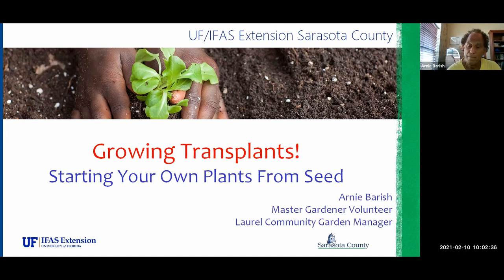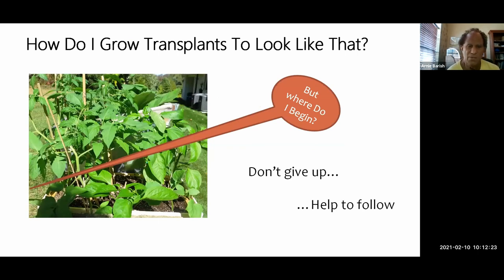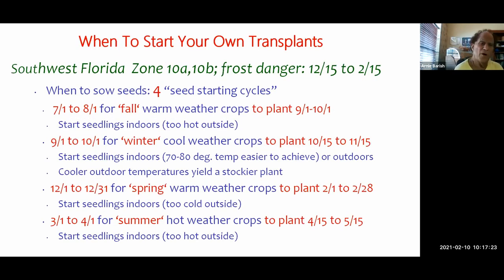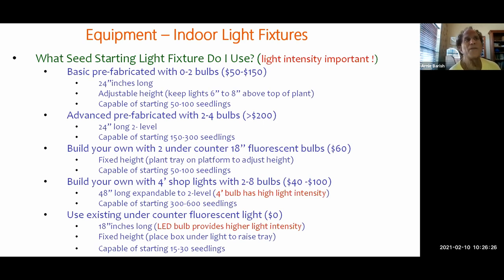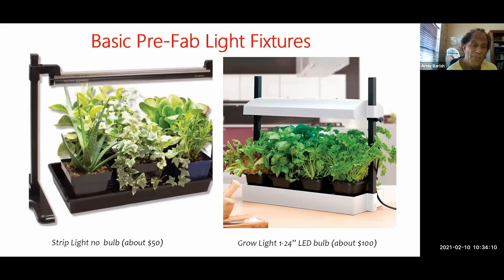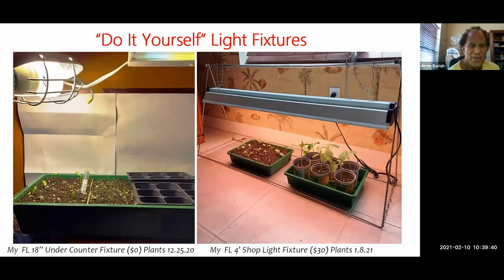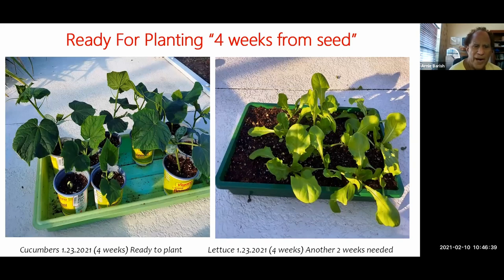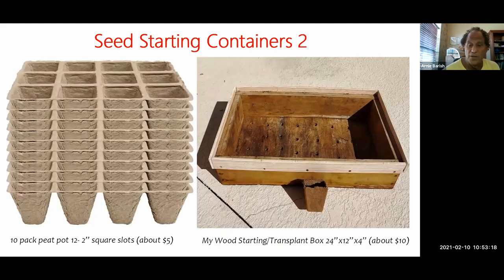Growing Transplants! Starting Your Own Plants from Seeds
Get started with transplants for your garden, from tips and techniques to when to grow.